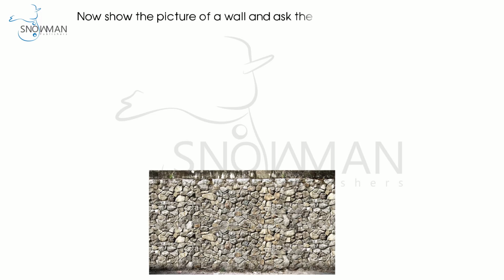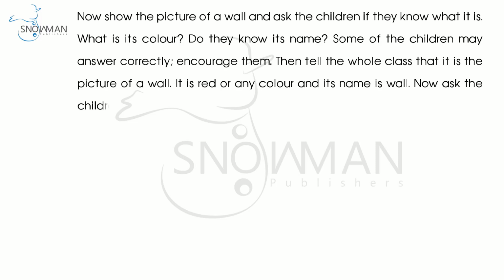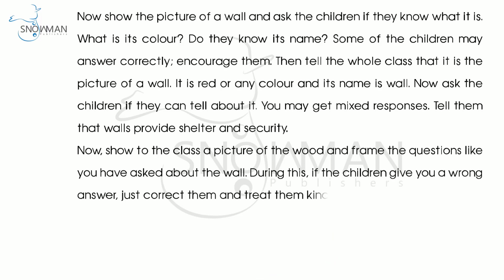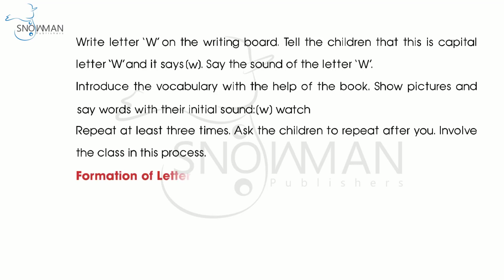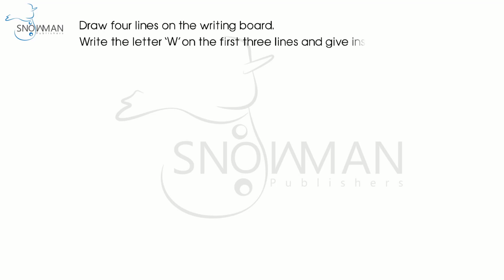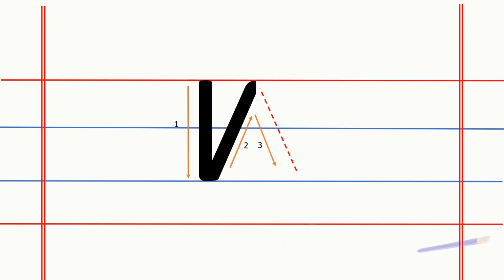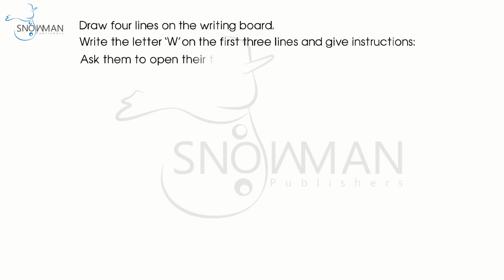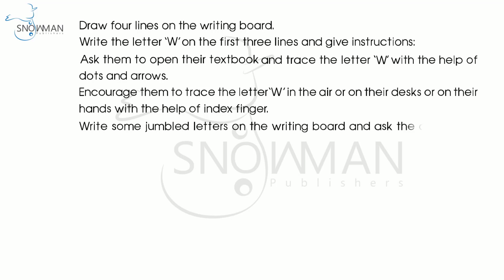Learning Circle ENGLISH PG Letter W | Alphabet W | Learn English Alphabet W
Playgroup, Learning circle English Letter W video tutorial .